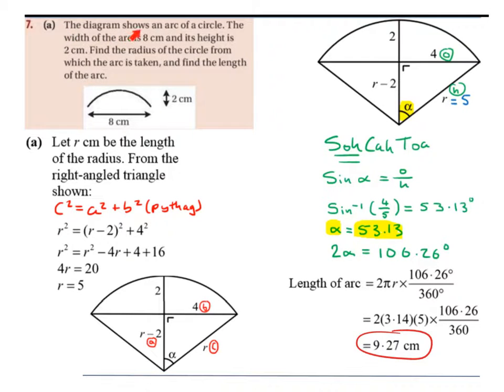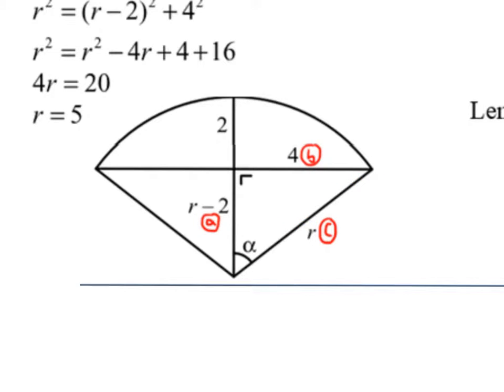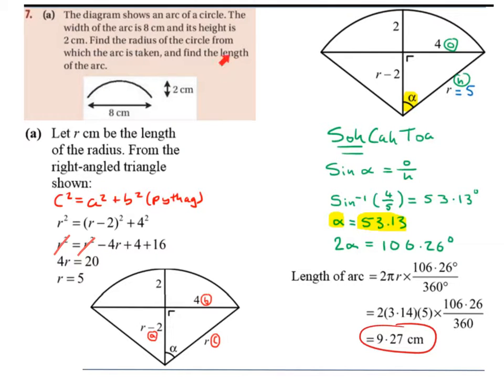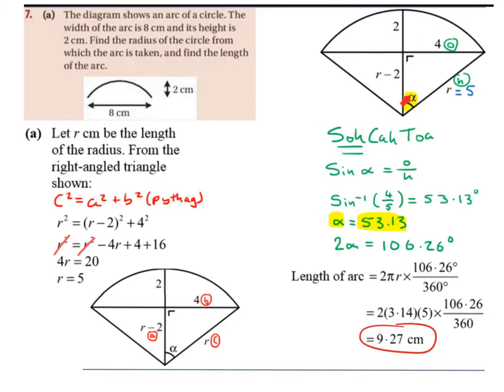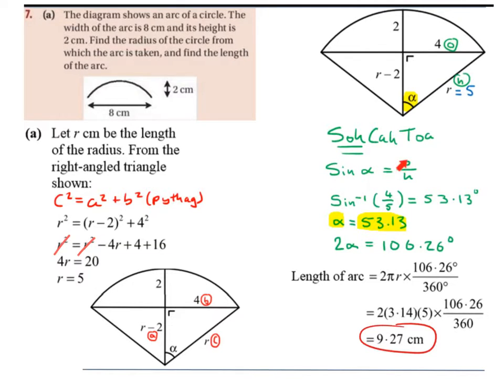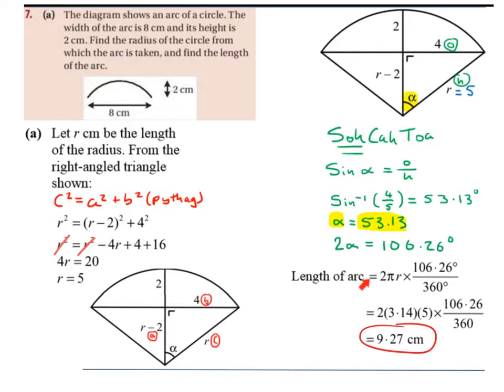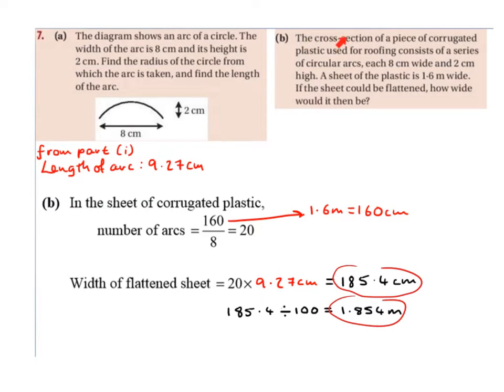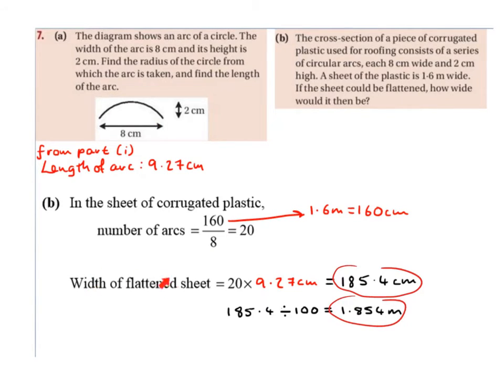LC HL length of arc Q7